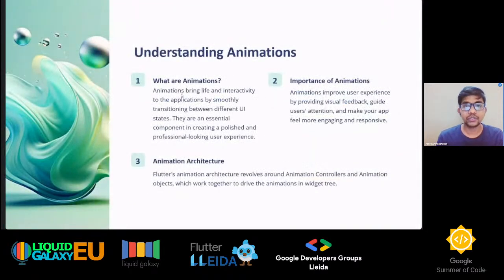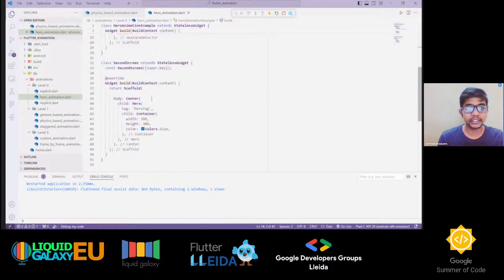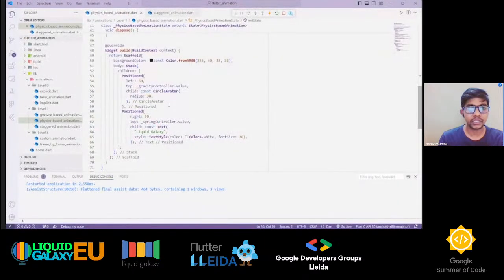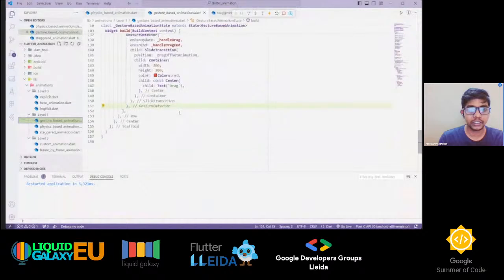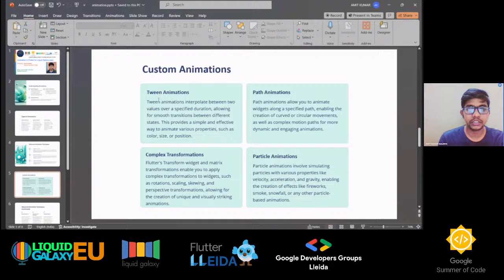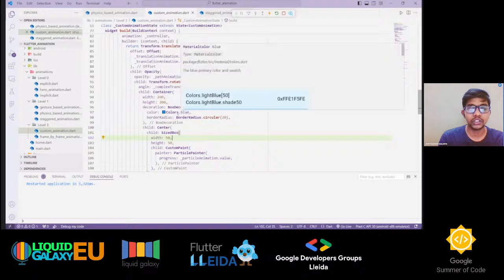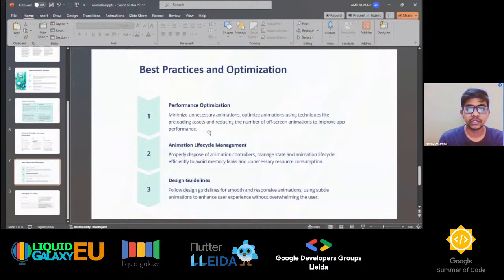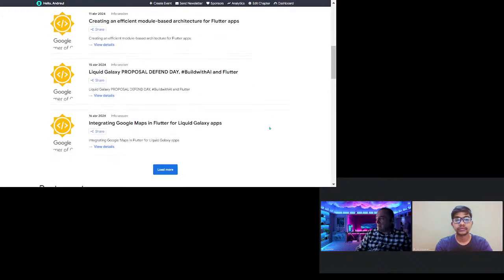Animation in Flutter for Liquid Galaxy apps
Presenter: Amit Jumar
          Wanna-be GSoC 2024

March, April 9, 2024, 16:00 CET
Youtube livestream